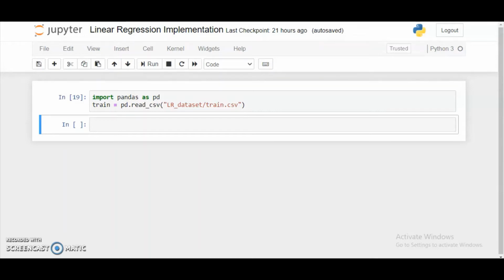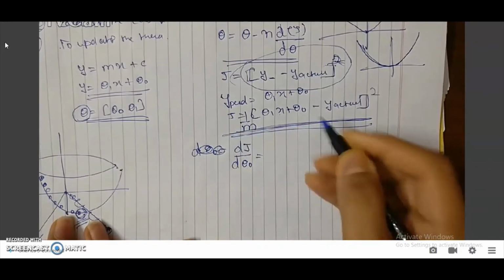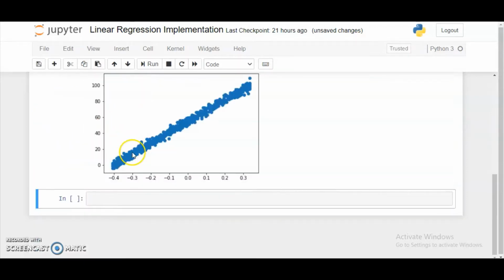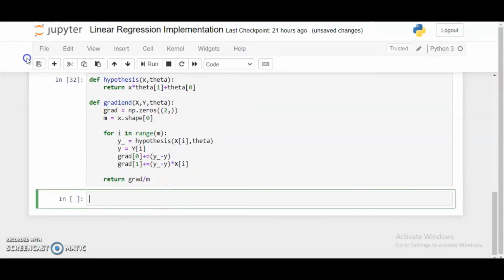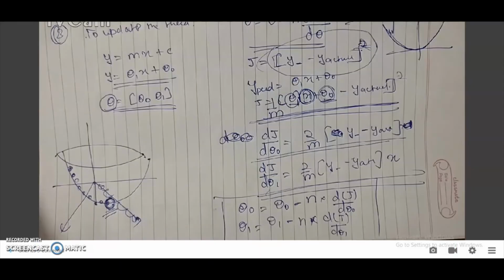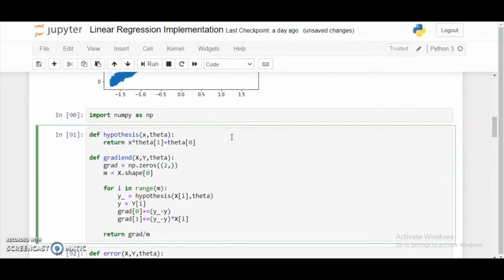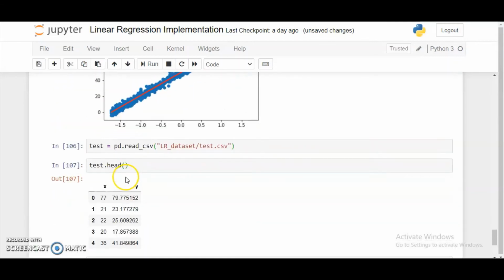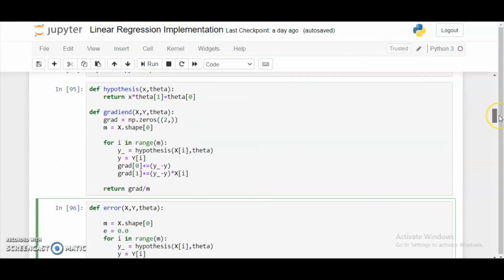Mathematics behind Linear Regression and Implementation from Scratch.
Mathematics behind Linear Regression and Implementation from Scratch using Gradient Descent.